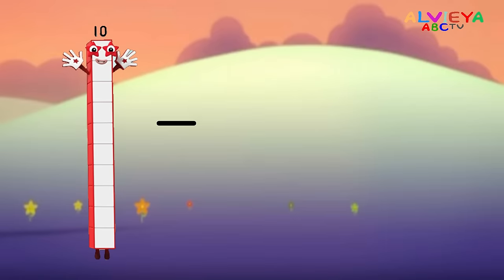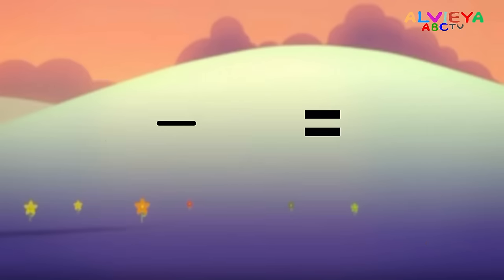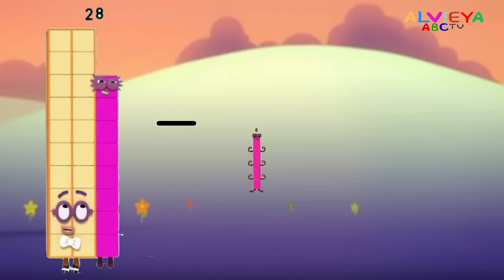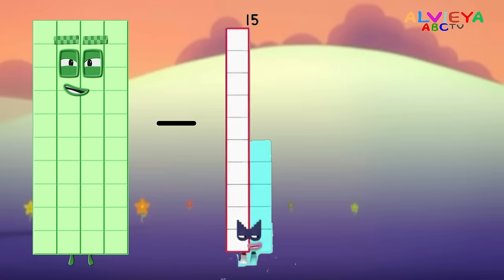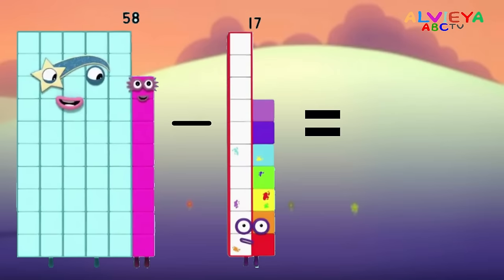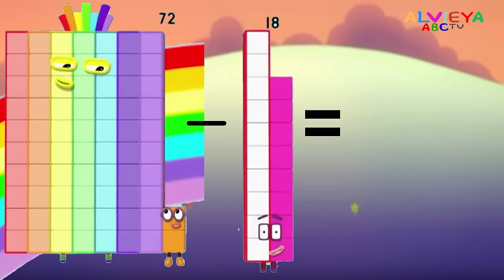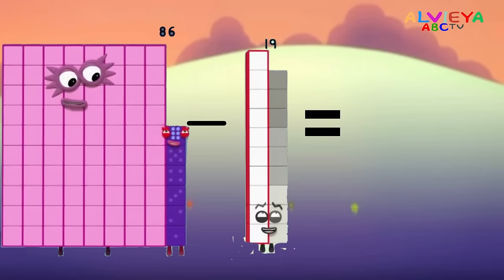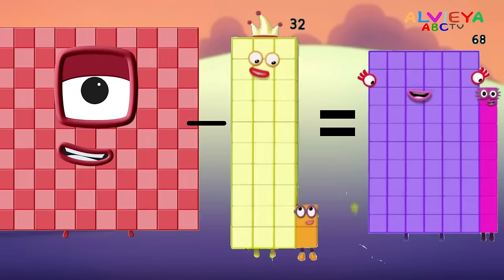Subtraction with Numberblocks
Hey Guys!

Here's another learning video, simple subtraction using Numberblocks. I pick some random numbers for you to check.

Let's see if you can guess the right answer.

Have fun watching and enjoy learning!